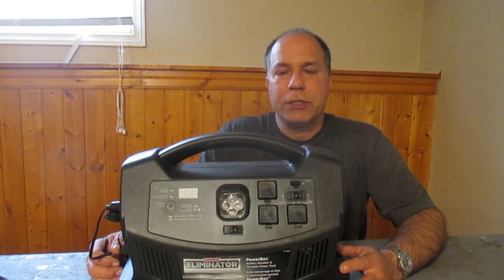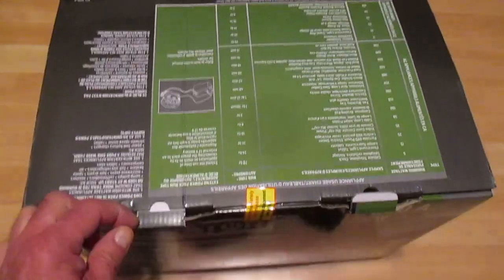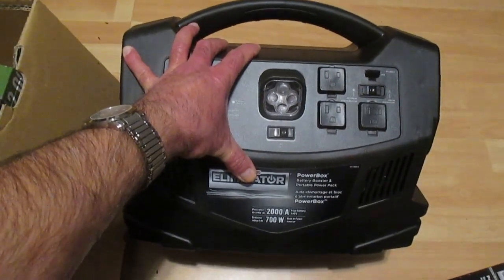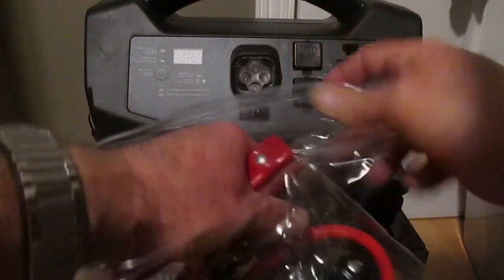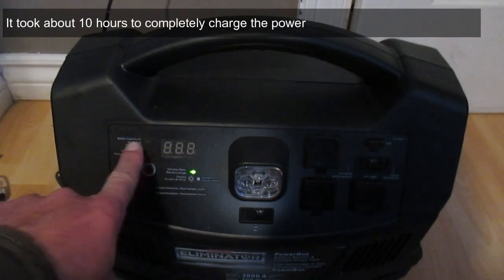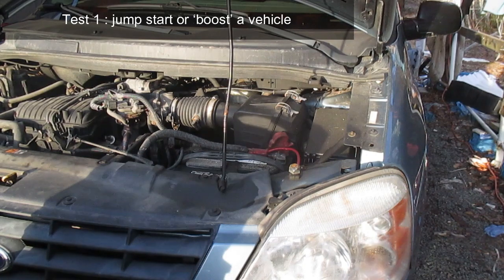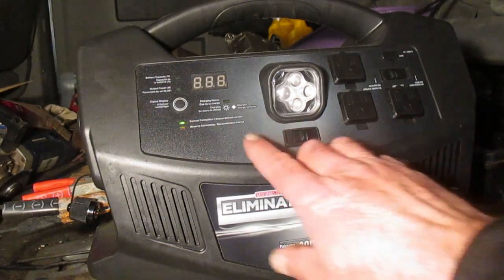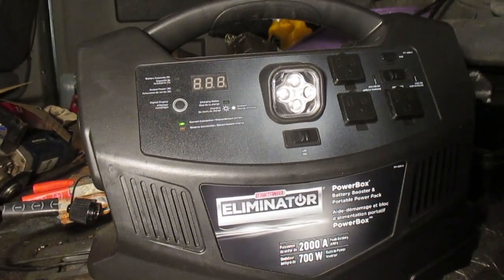How to use a battery booster and power pack - 700 watt unit in this video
In this video i test the functions of a 700 watt battery booster and power pack.  . I show how to boost a vehicle with the unit, test how long the unit will power a laptop,  how to run a 12 volt heater from it , test the length of time the LED light will run, and i charge a cell phone via the USB port and another phone using the 12 volt connector